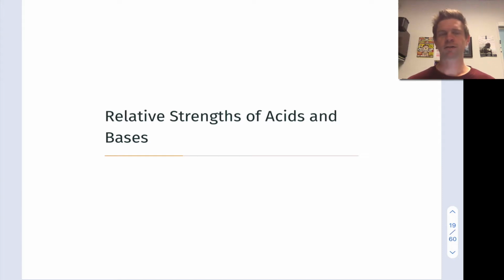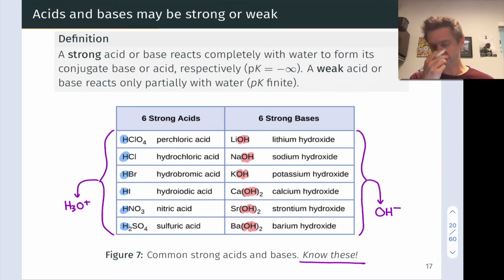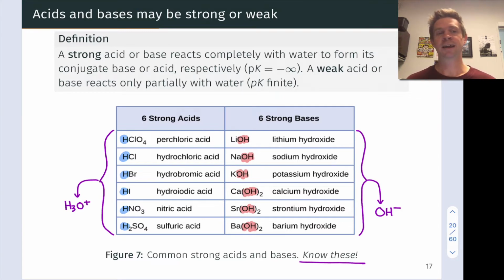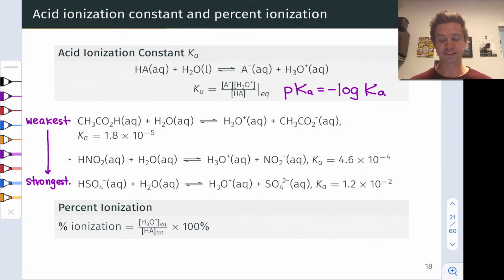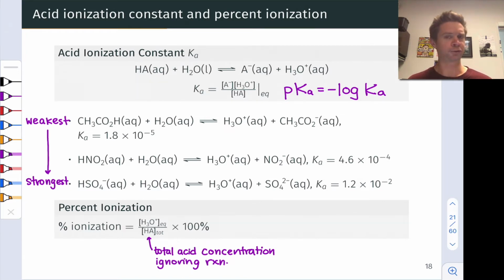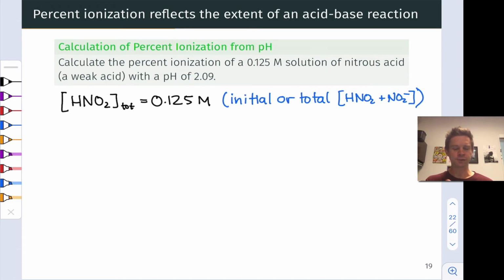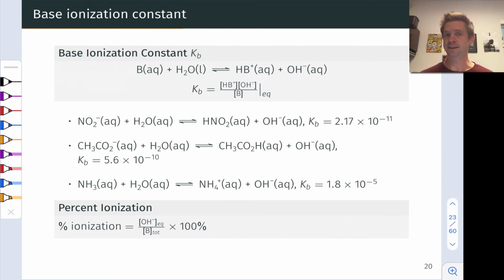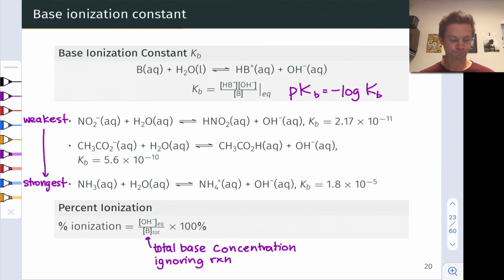Relative Strengths of Acids and Bases | OpenStax Chemistry 2e 14.3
00:00 Strong and Weak Acids and Bases
02:42 Acid Strength and Acidity Constant
04:01 Percent Ionization
05:06 Calculating Percent Ionization
07:17 Base Strength and Basicity Constant